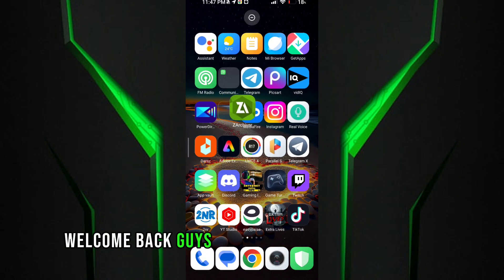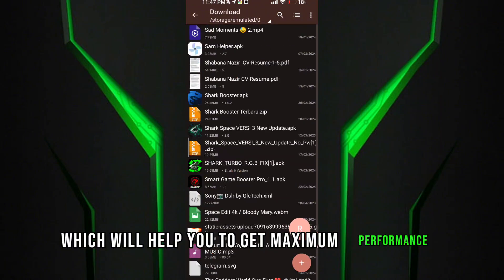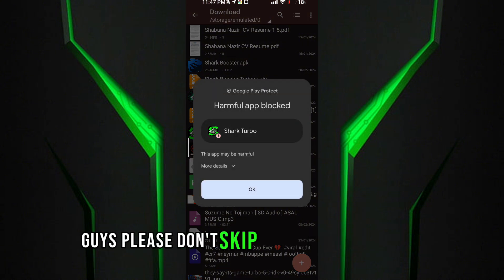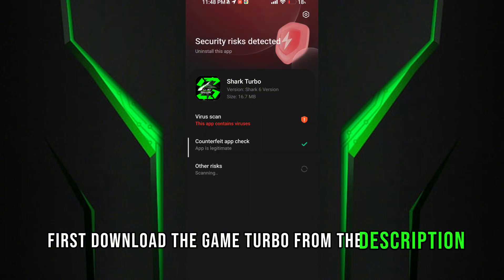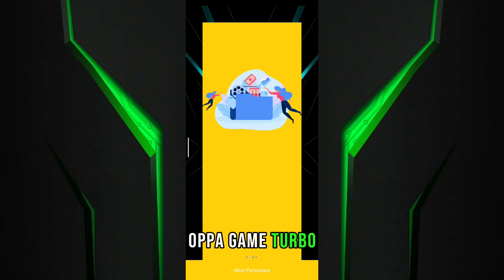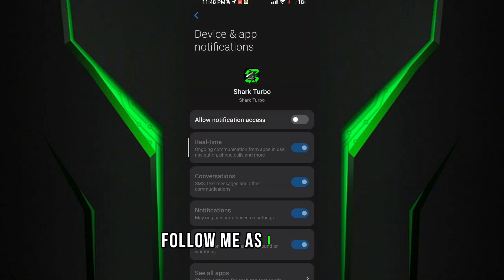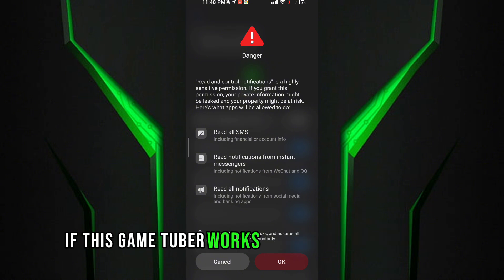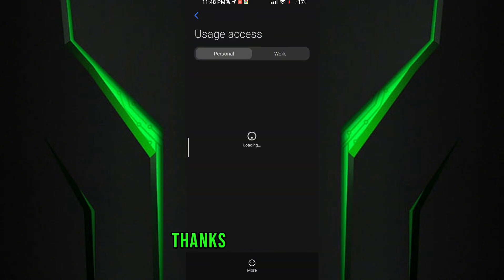The BEAST!! Game Turbo In Any Games - Black Shark Turbo 9.0 - Increase Gaming Performance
related title-

Cover Tags -
Gltools
Overclocking
overclock android without root
overclock android
performance
tweak performance